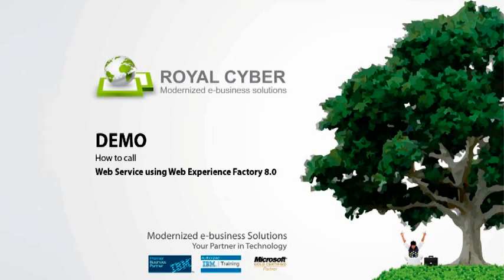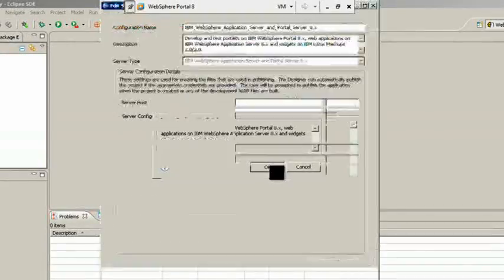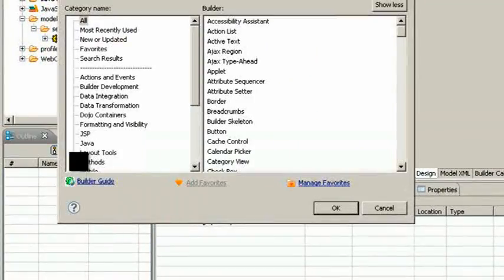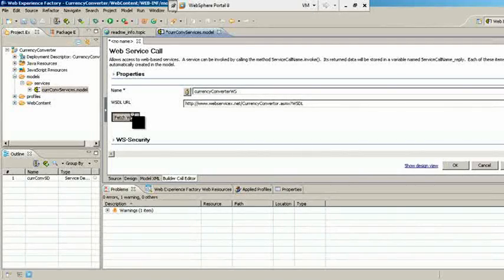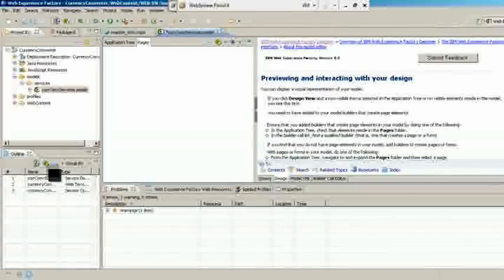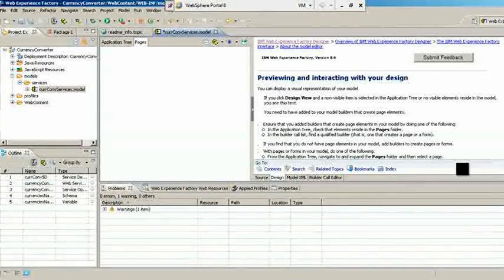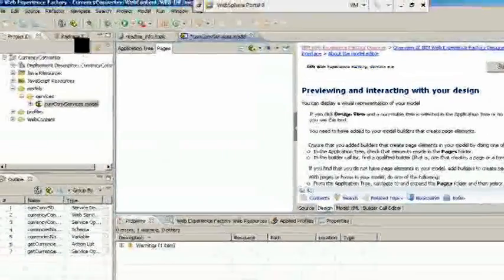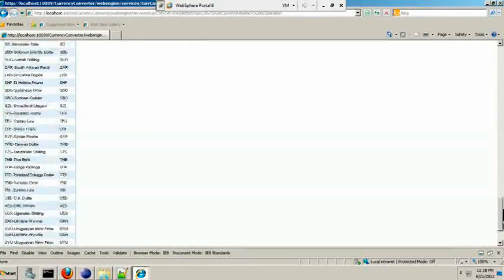How to call Web Service using Web Experience Factory 8.0